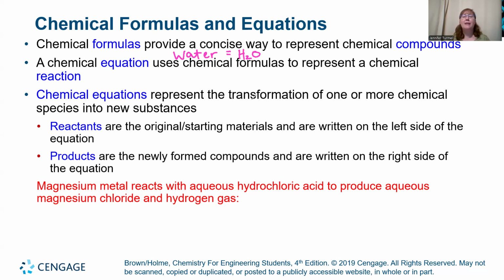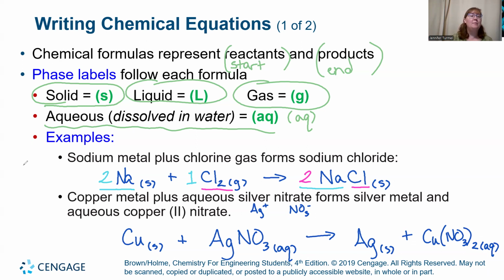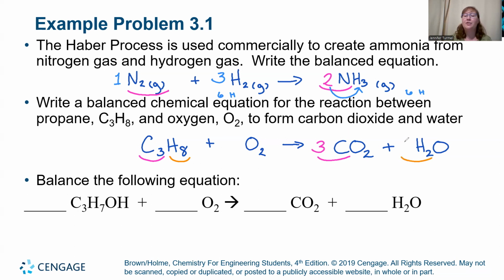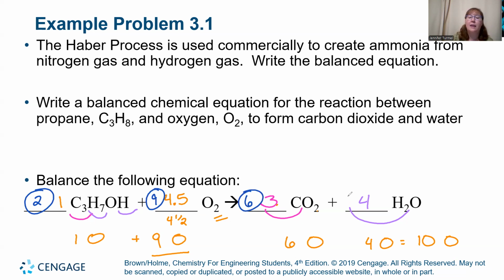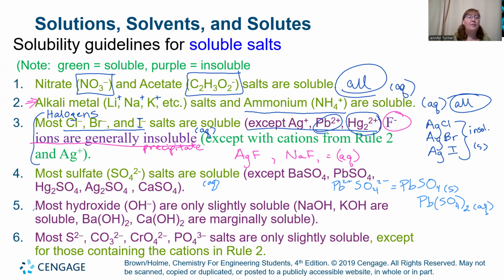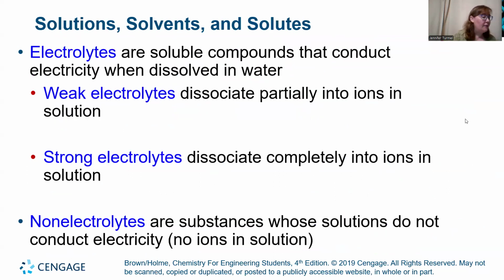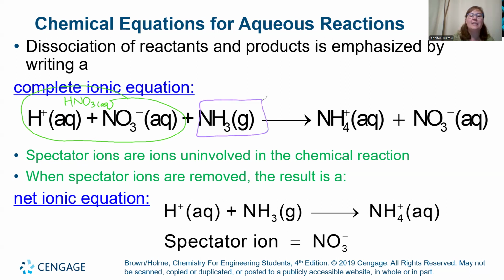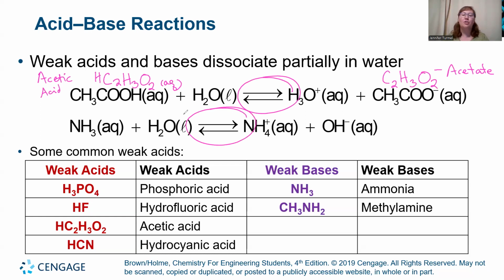CHEM131Ch3Part1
CHEM131 Chemistry for Engineers, 4th edition, Chapter 3 Part 1